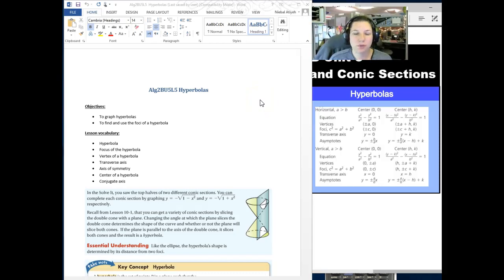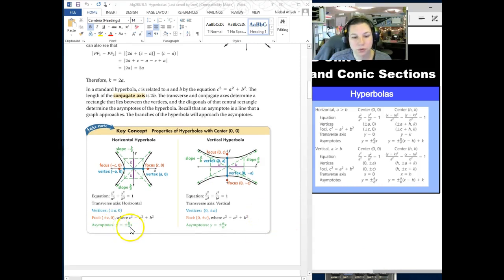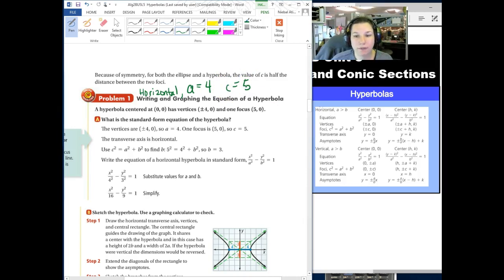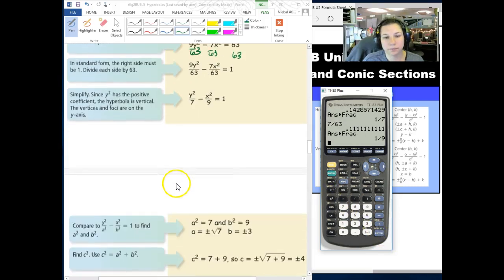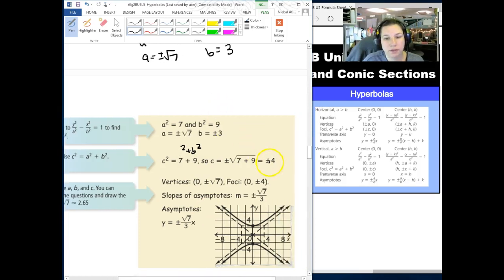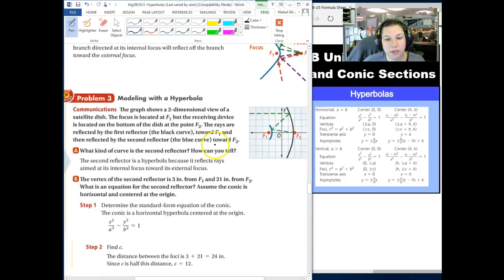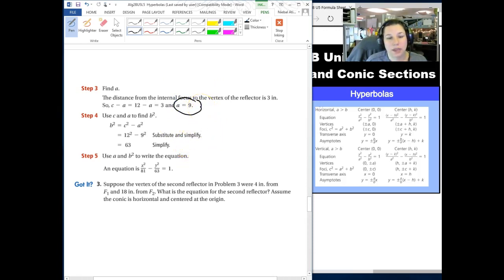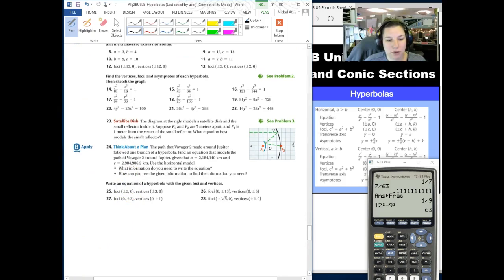Alg2B NTK U5L5